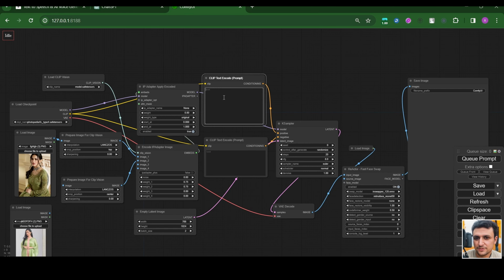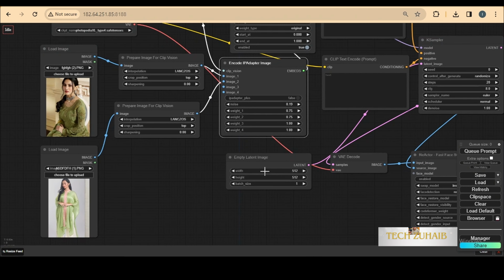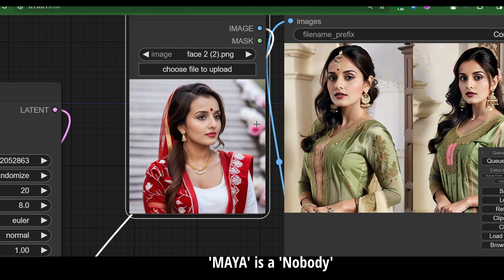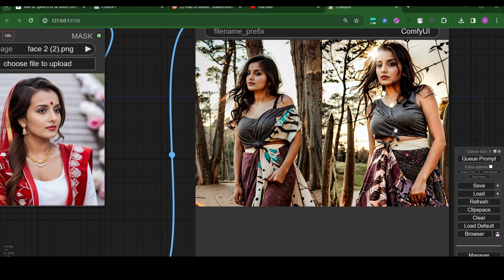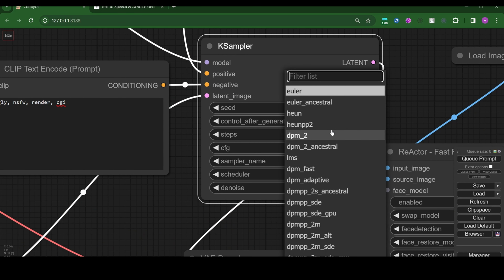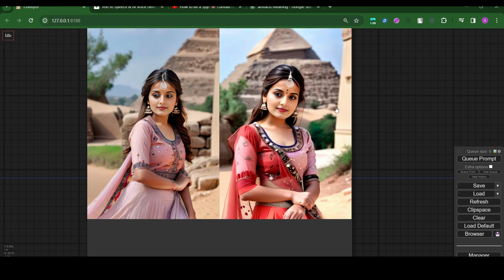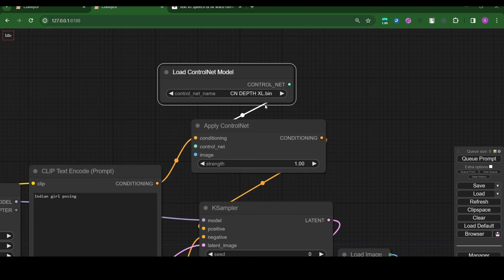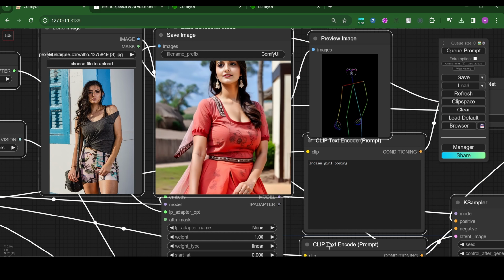ComfyUI: Consistent Character In ComfyUI Part 2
In this 2nd part of the video, I'll guide you through my method of establishing a uniform character within ComfyUI.

Update ComfyUI and if some nodes can't load go to install missing custom nodes in ComfyUI Manager
Install ComfyUI Manager by cloning the repo in comyui\custom_nodes